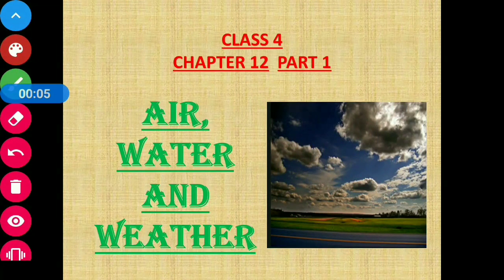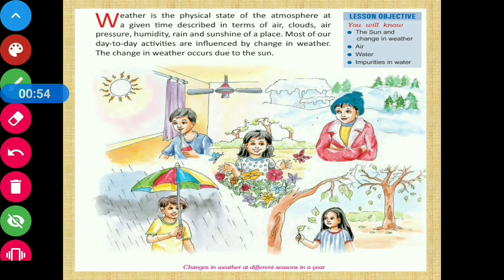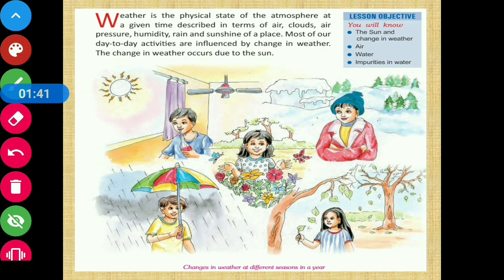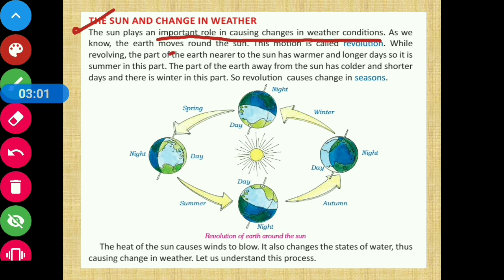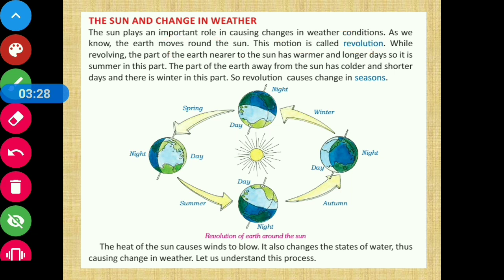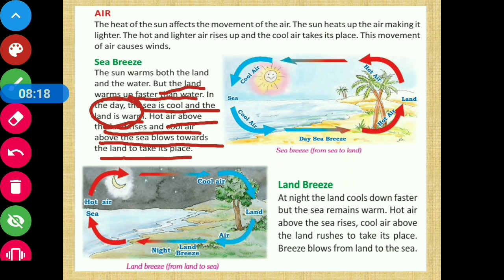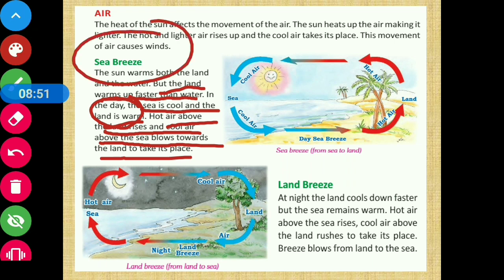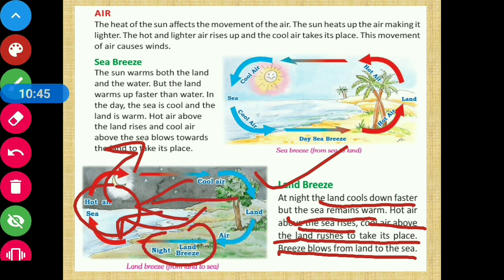Class 4 Science Chapter 12 || CBSE Board || Prachi || Air, Water And Weather (Part 1)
Chapter Name : Air, Water And Weather (Part 1)
CBSE Board
Prachi Publication
From this video students will learn about The sun and change in weather, air, land breeze and sea breeze.

IMPORTANT LINKS
Playlist of class 4: